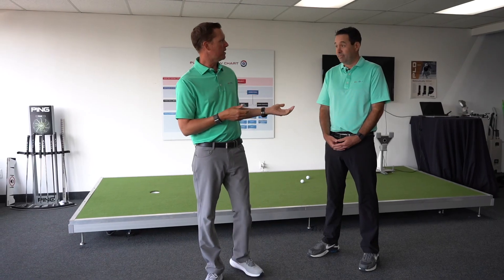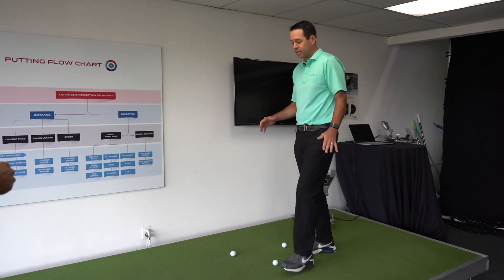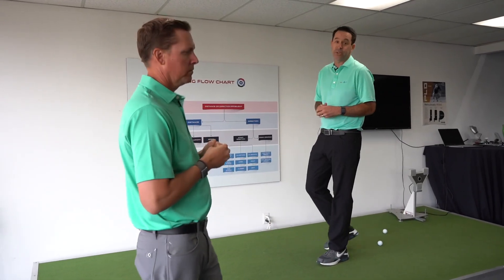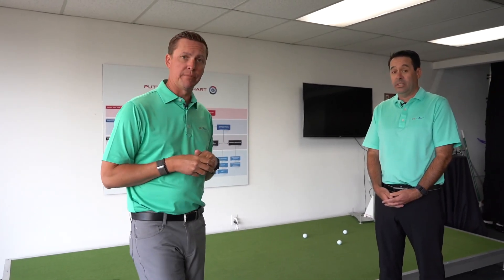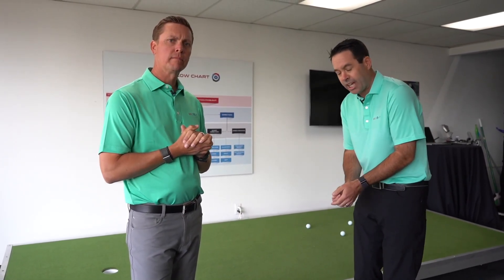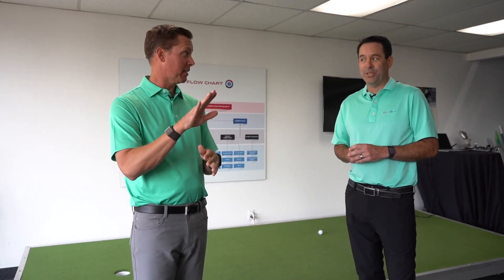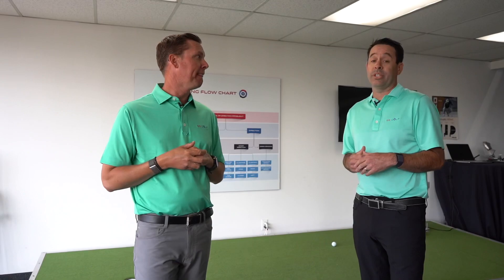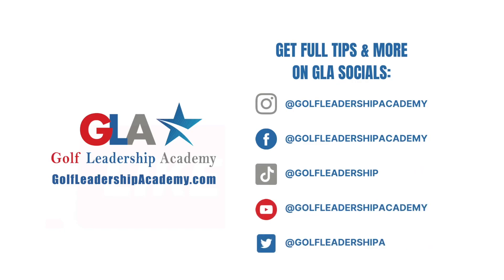Aim Point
Taking a break from your regularly scheduled “What Why How” programming to bring you this week’s tip: using Aim Point to read the green more efficiently, and putt more consistently!

Welcome to the Golf Leadership Academy YouTube Channel! Ben Bockin and Chad Elledge founded the GLA to help you gain more clarity, comfort, and confidence on the golf course.

At the Golf Leadership Academy, we help beginning and average golfers gain more clarity, comfort, and confidence. You are guaranteed to find practical solutions that allow you to make measurable progress toward your golf goals in a reasonable amount of time.

Ben and Chad focus on beginner golf instruction, intermediate golf instruction, private golf lessons, semi-private golf lessons, MACH 3 Speed Training, AimPoint Green Reading, PING Golf Club fitting, and are experts in player development having coached thousands of players of all skill levels.

The Golf Leadership Academy is headquartered in Novi, Michigan and is part of the Metro Detroit Golf Instruction scene. Michigan golf is known around the world as having some of the greatest public and private golf courses. The Metro Detroit Golfers community has some of the most committed golfers and dedicated golfers. Ben and Chad are two committed and dedicated coaches!

The GLA has forged strategic partnerships with MACH 3 Speed Training, AimPoint Green Reading, PING Golf, Club Champion, Mullybox in Grosse Pointe, OptiShot Golf, OmniKinetics in Birmingham, V1 Sports in Northville, the Metro Detroit Golfers in Royal Oak, Tri-Covery Massage and Therapy, Stiles Chiropractic, and Heath for Life in Novi.